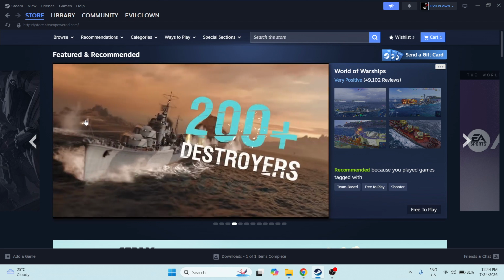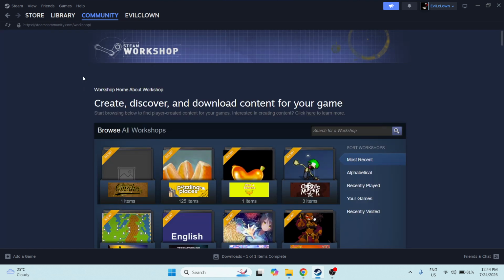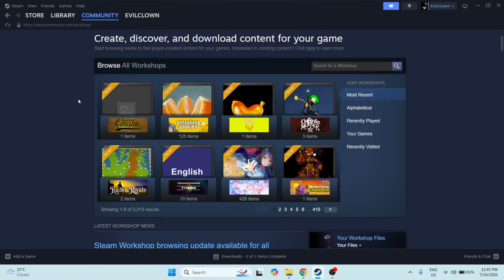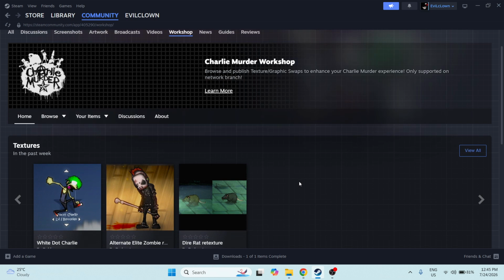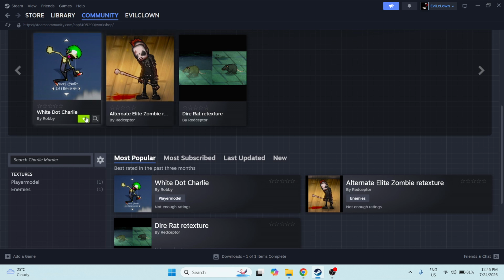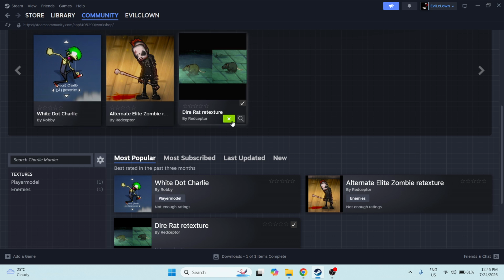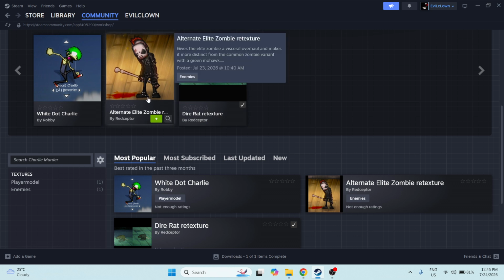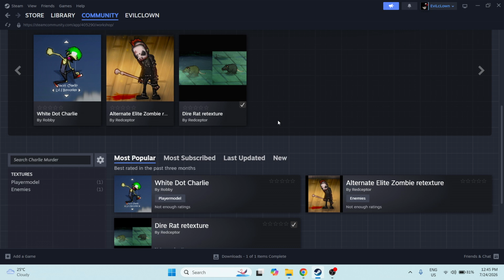How to download Steam Workshop files (Step By Step 2026)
How to download Steam Workshop files